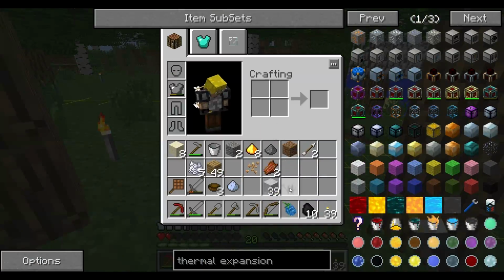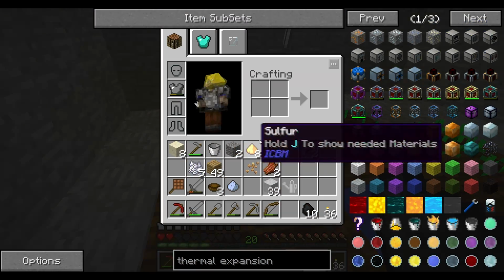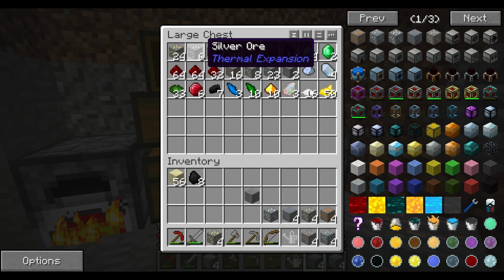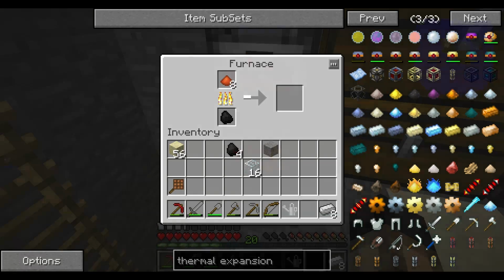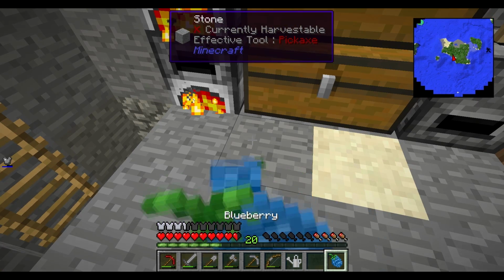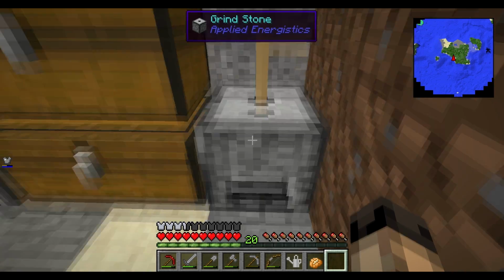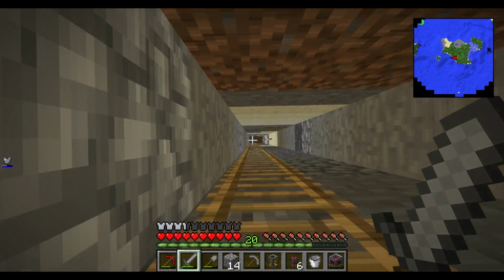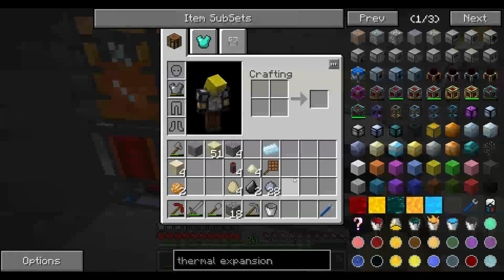All the Things - Episode 3 - A Proper Home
I built a castle...but i actually built a big fucking castle...alright its not that big compared to some things ive seen but creativity in minecraft survival is not a strong suit of mine just yet...gonna take some practice!